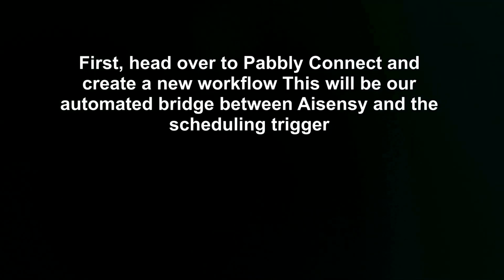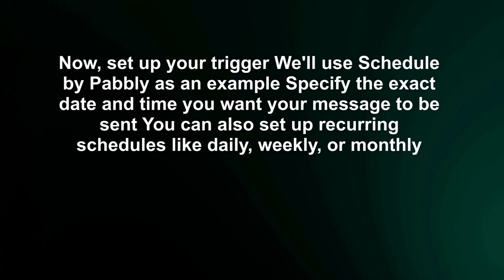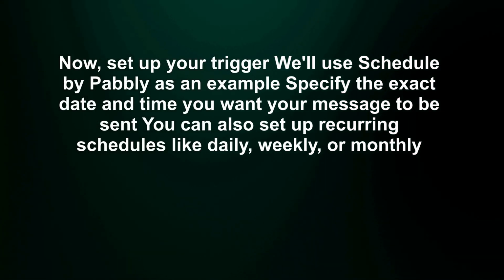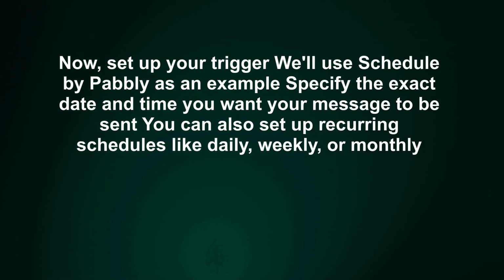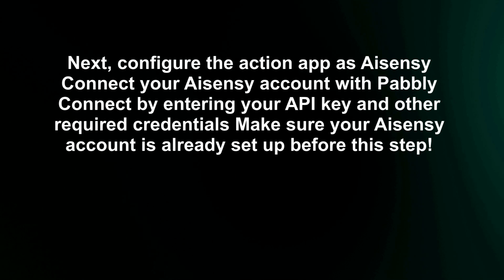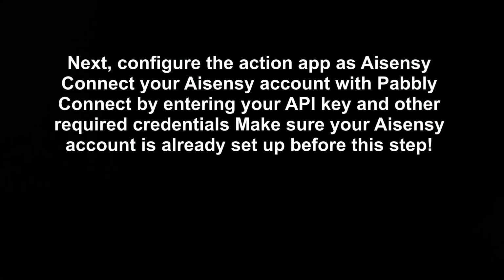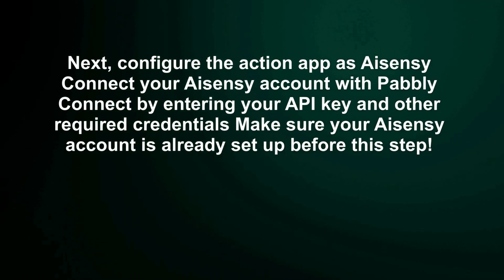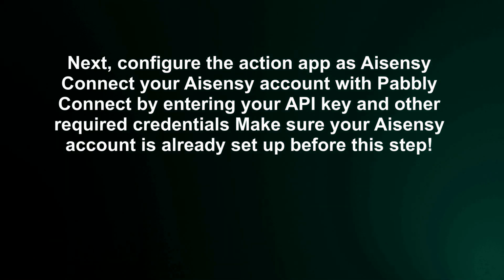How to Send Message at Specific Time with Aisensy and Pabbly - GUIDE!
How to Send Message at Specific Time with Aisensy and Pabbly demonstrates how to integrate Aisensy with Pabbly Connect to send messages at specific times, enabling users to automate their communication workflows, ensuring timely delivery of information, and optimizing customer engagement through precise scheduling.

00:00 Scheduling Messages with Aisensy and Pabbly Connect
00:12 Creating a New Workflow
00:19 Setting Up the Trigger
00:31 Configuring Aisensy
00:41 Crafting Your Message
00:49 Reviewing the Workflow
00:54 Test and Save
01:00 Activating the Workflow